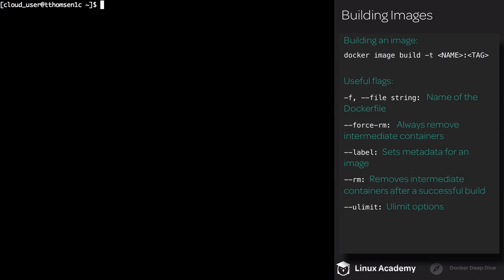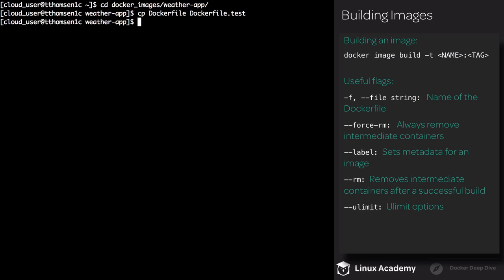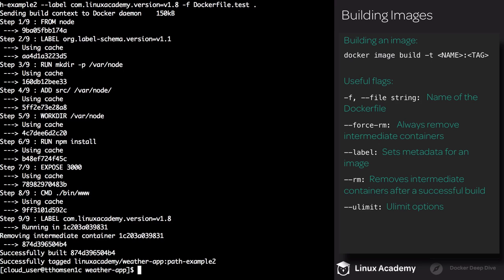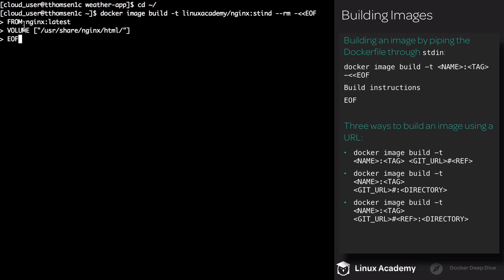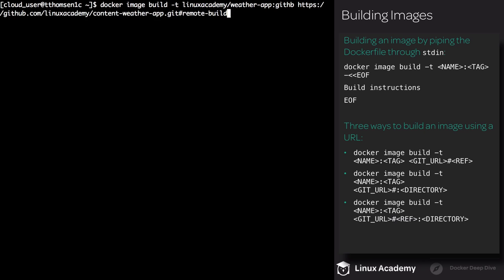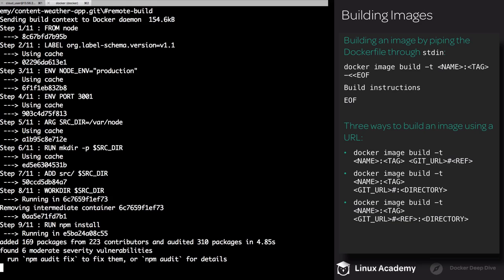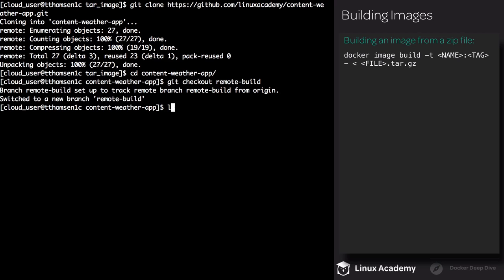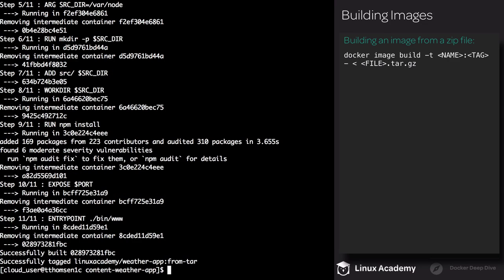08 1 Building Images